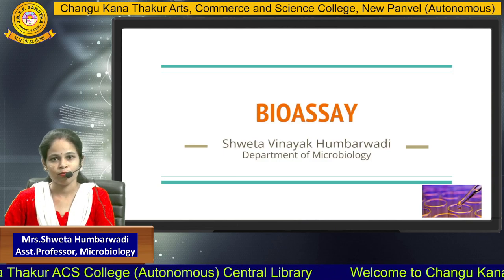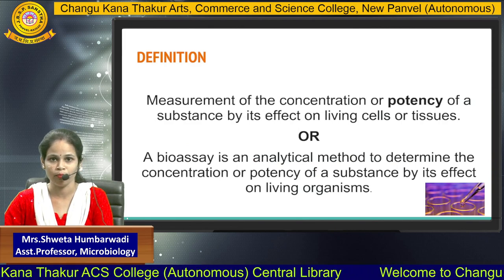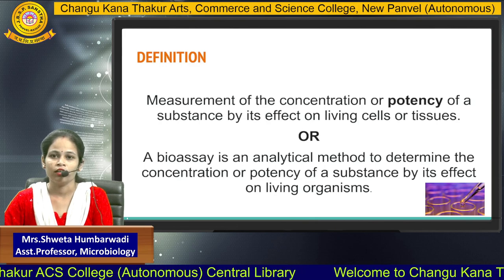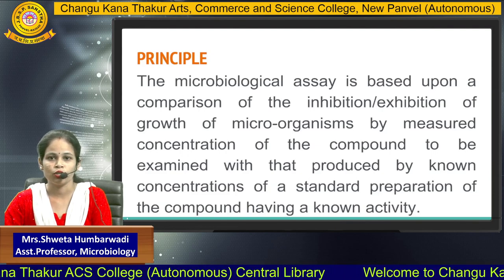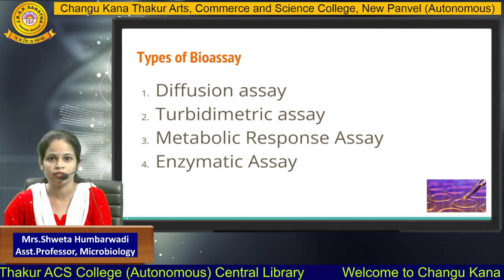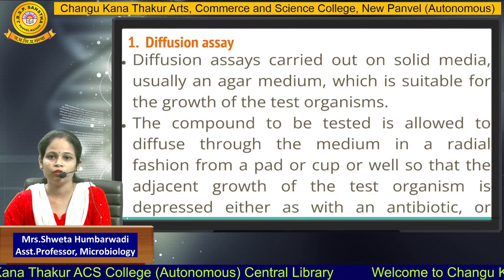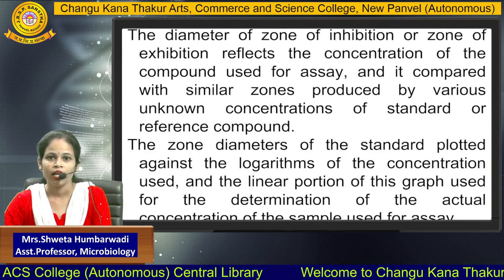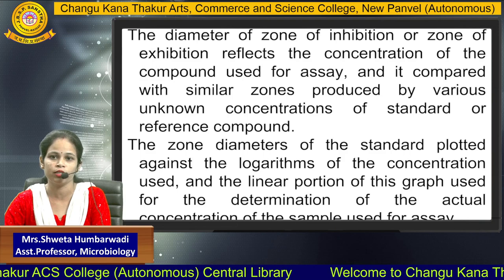Mrs.Shweta Humbarwadi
Department of Microbiology, part 1